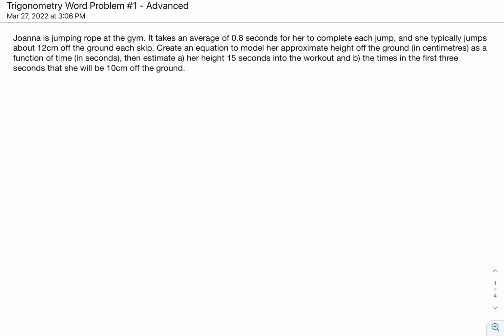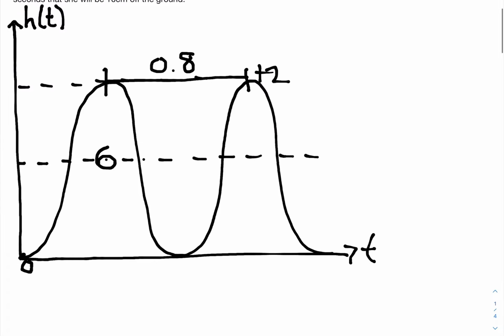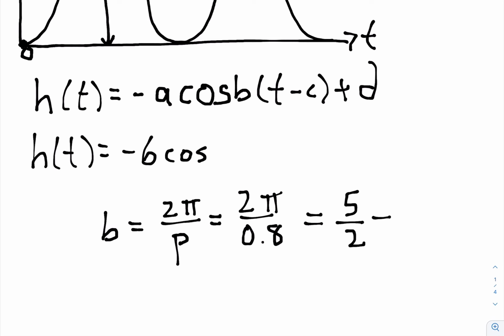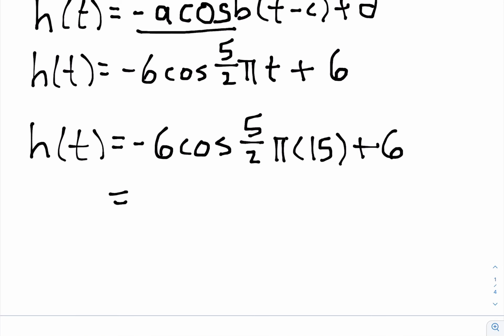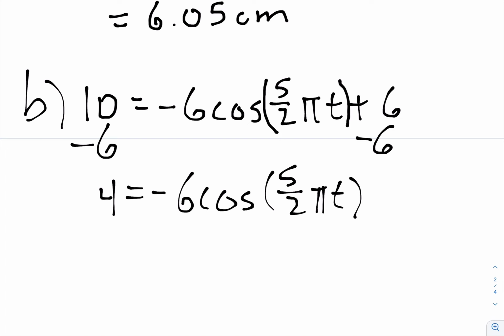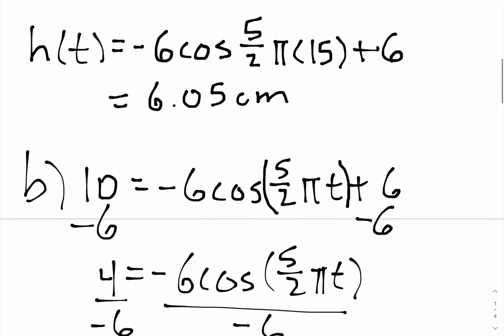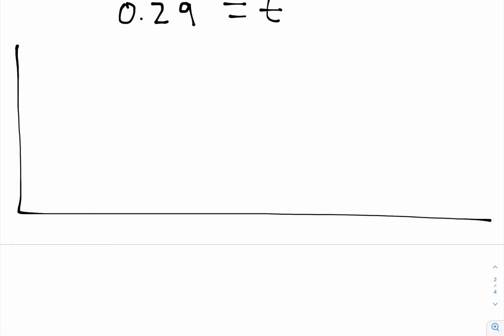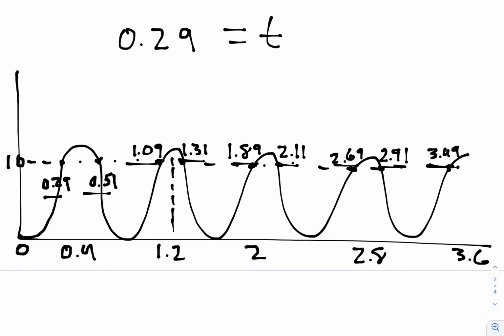Difficult Trig Word Problems pt. 1